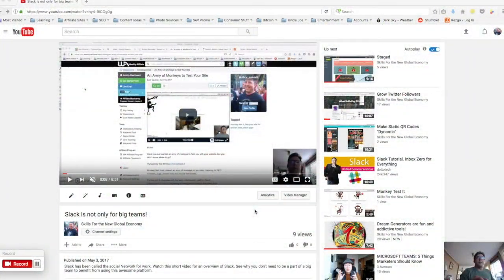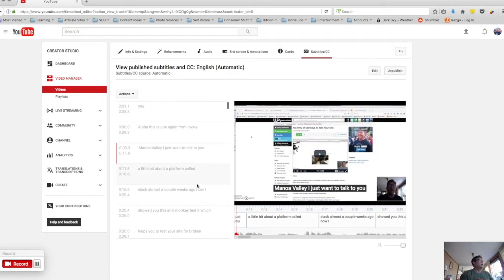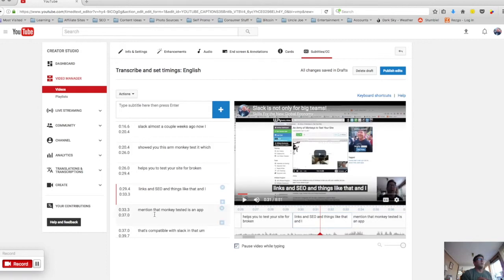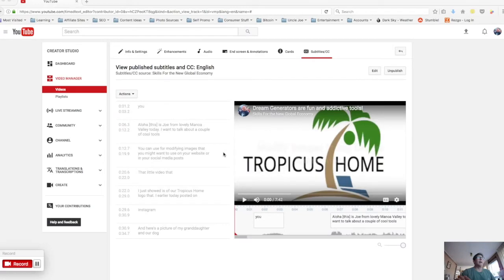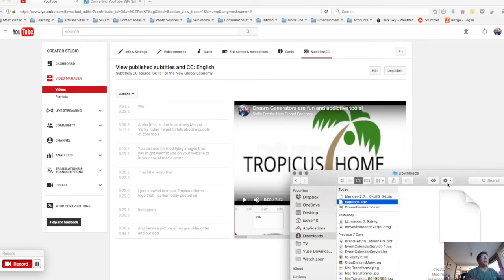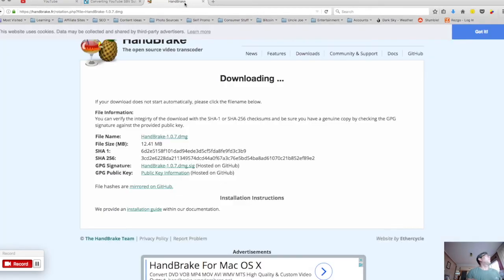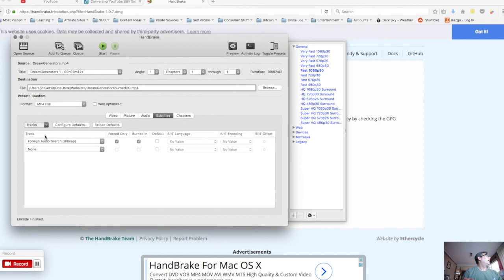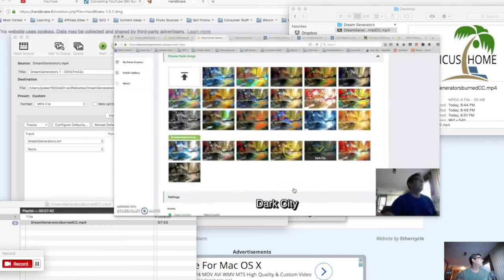How To Use YouTube To Hardcode Closed Captions Into Your Videos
It's really great that YouTube auto-generates Closed Captions for your videos.  You don't have to have a hearing impairment to benefit from them.
But what if you have a video that you need to watch offline?
 Or, maybe you want to post your video somewhere that doesn't support Closed Captioning?
Watch here as I walk you through an easy method to use YouTube's voice recognition technology to add captions and burn them in so they are a permanent part of the video.
You will need some software to do this.  I've found the easiest to use is a free program called Handbrake.  It's available for Mac and Window (and maybe other platforms as well).